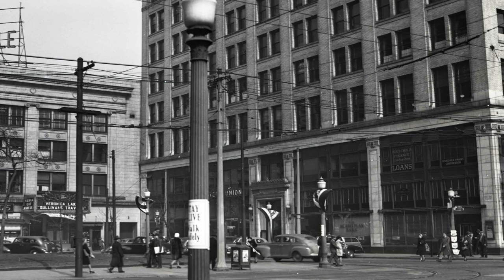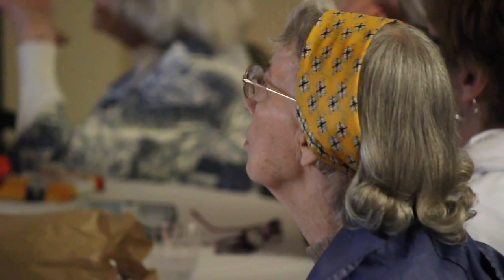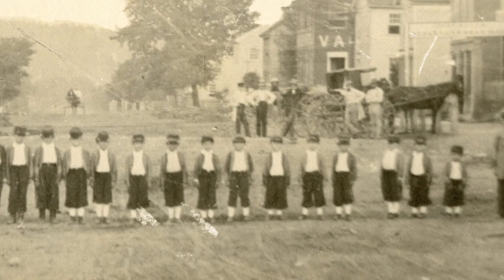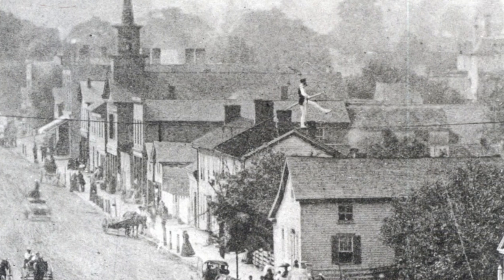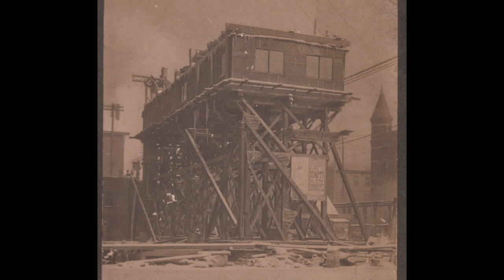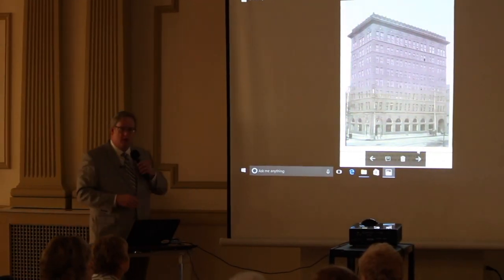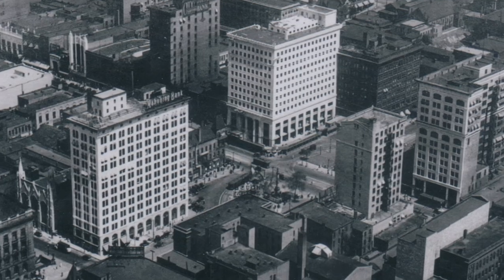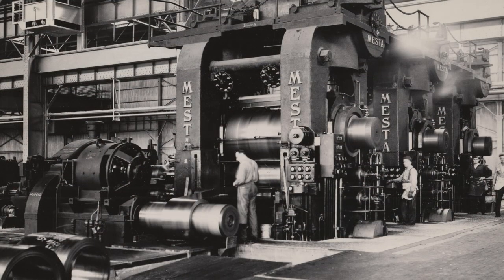Pictures of the Past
See treasured slices of Youngstown’s history revealed by looking at historical photographs.